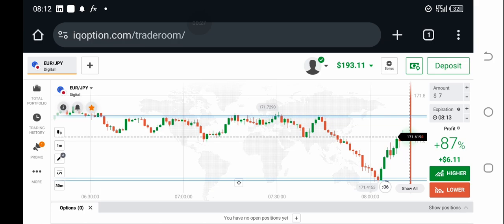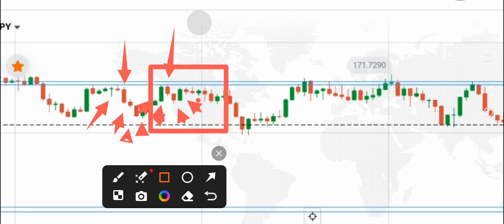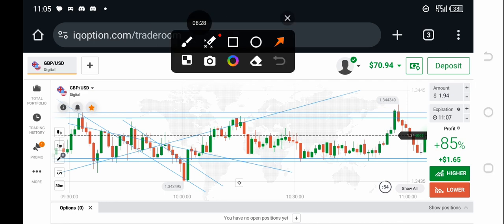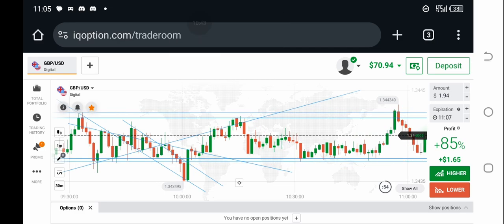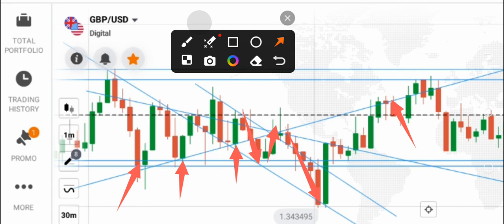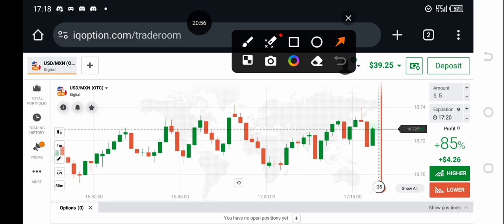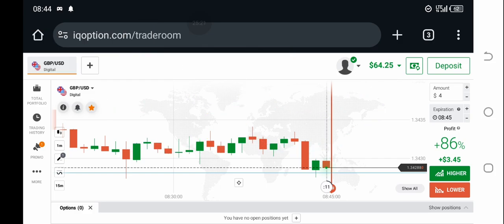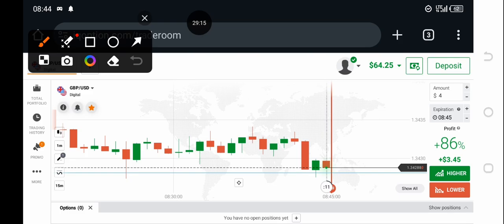FX Class 017